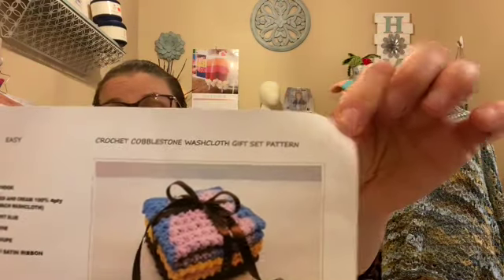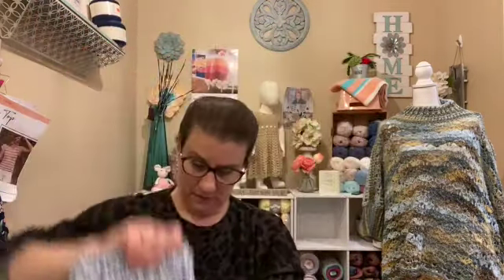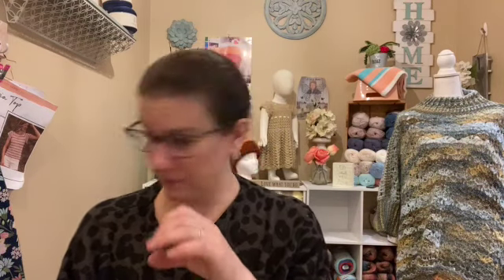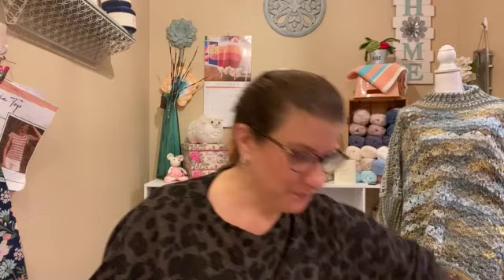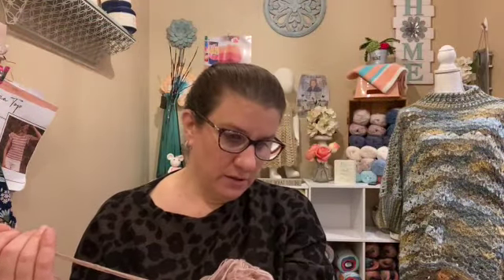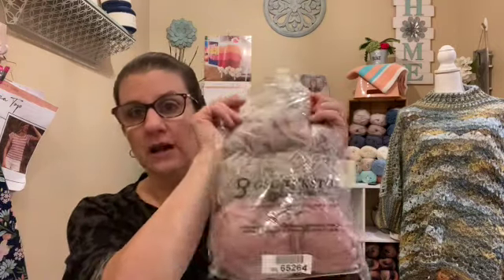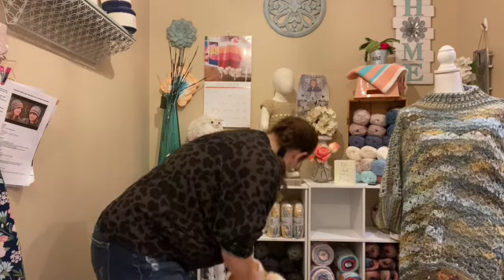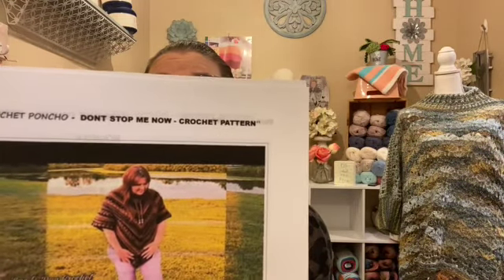Finished BOD Patterns week #7 🧶🧶🧶🧶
Please checkout these patterns, you will LOVE them.

CROCHET BEANIE HAT RAIN MUST FALL CROCHET PATTERN

Crochet Cobblestone Washcloth Gift Set Crochet Pattern

Crochet The Butterscotch Ripple Washcloth Bag O Day Crochet Pattern

Crochet Baby Dress Heartland Beauty Crochet Dress Pattern